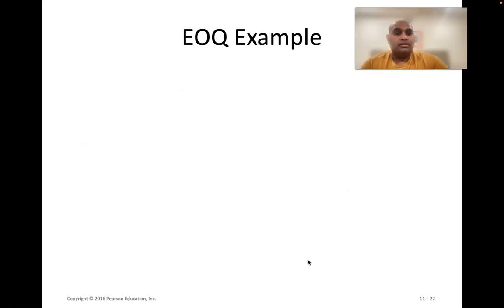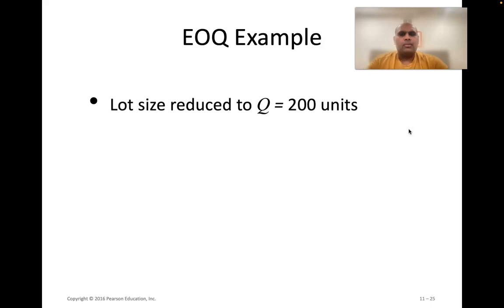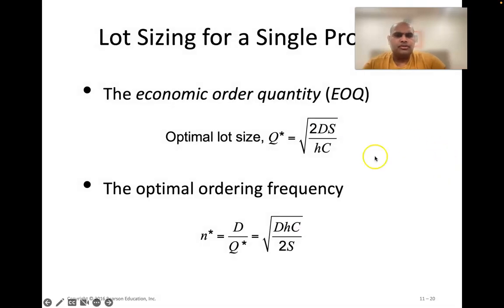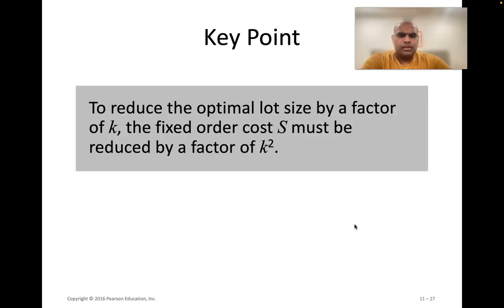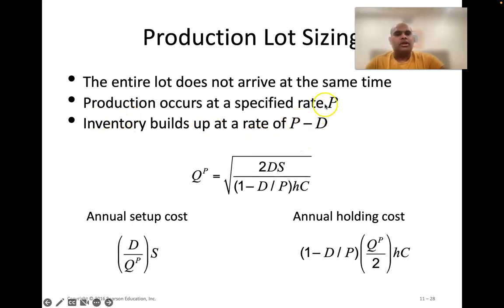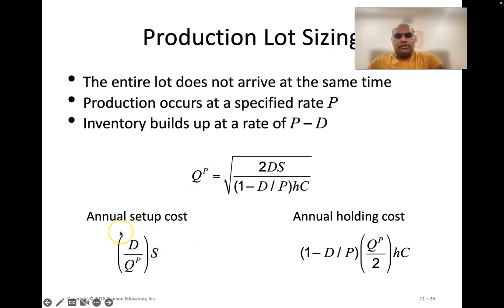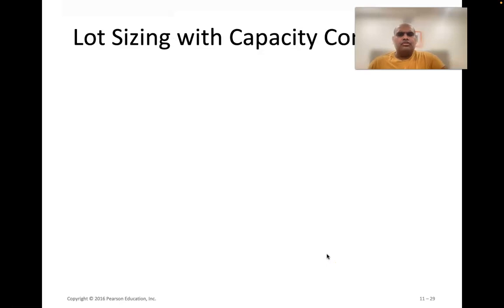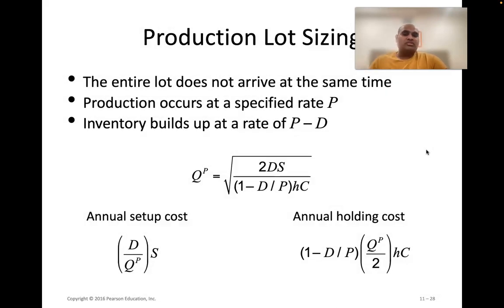Production Lot sizing model